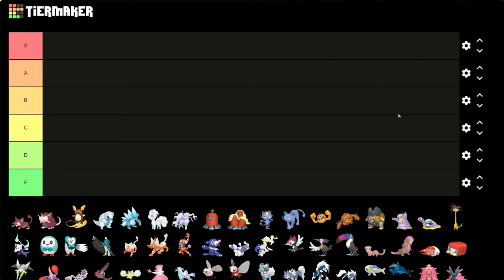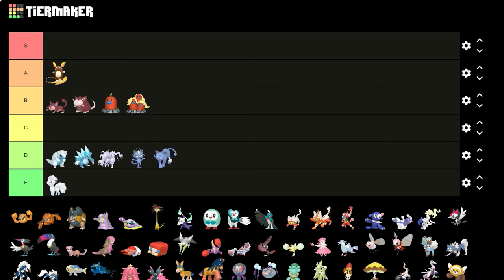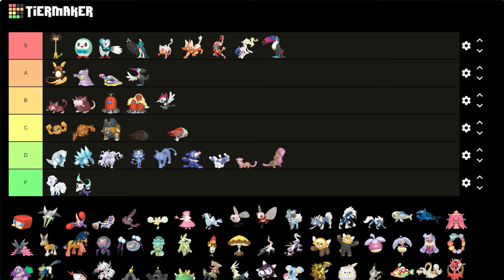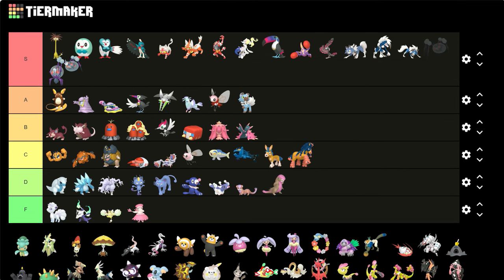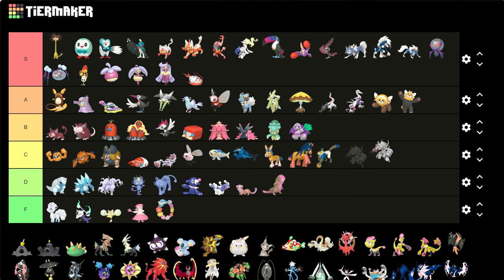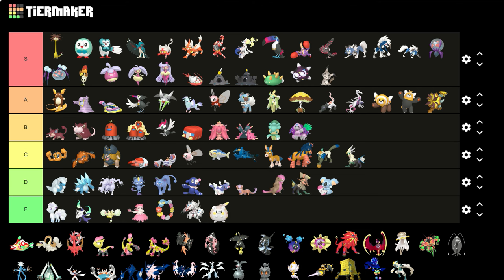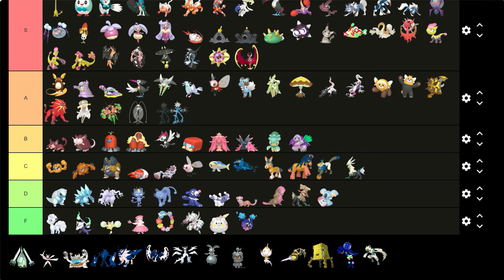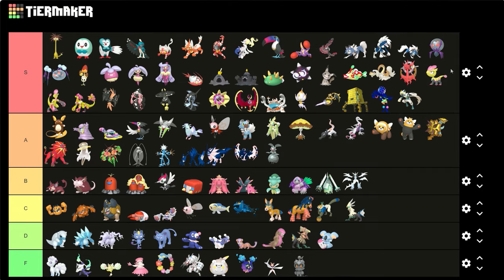ALOLA SHINIES ARE PRETTY GOOD TOO! | Alola Shiny Pokemon Tier List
Hello everyone and welcome to another pokemon tier list and today i look at the shiny pokemon of generation 7.